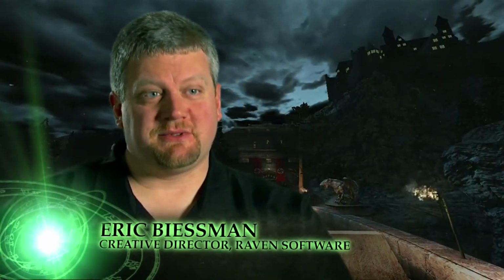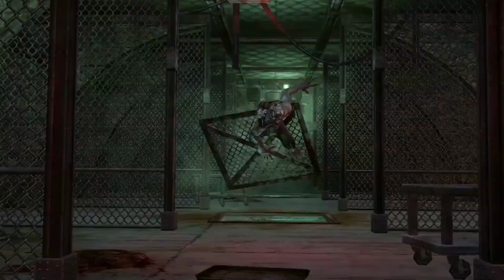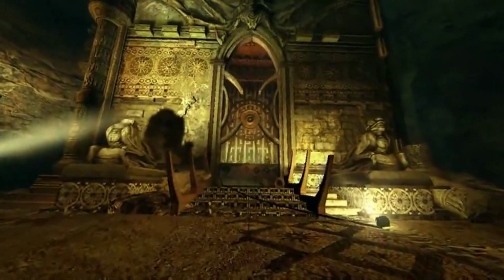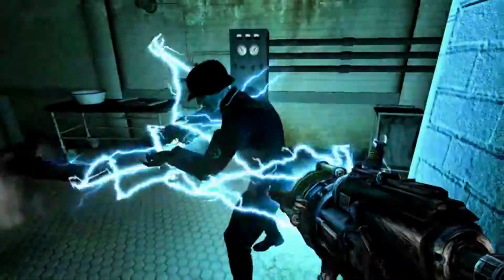Behind the Scenes - Wolfenstein (2009)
Interview with the developers of Wolfenstein, released in 2009 for Playstation 3, Xbox 360 and PC.

Source: IGN